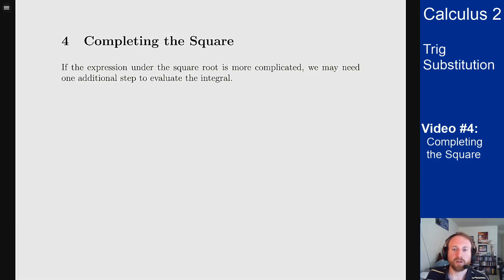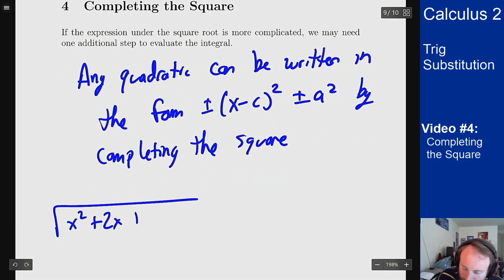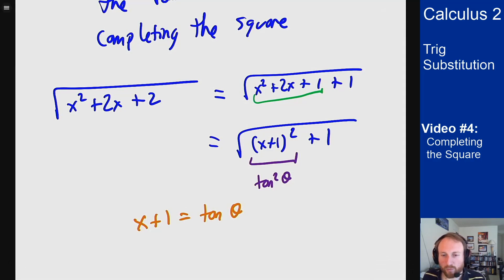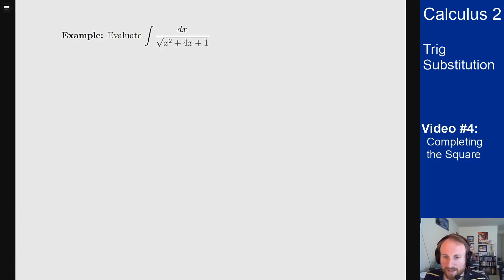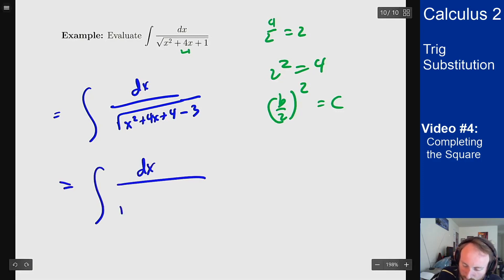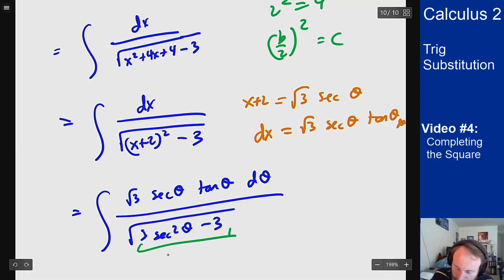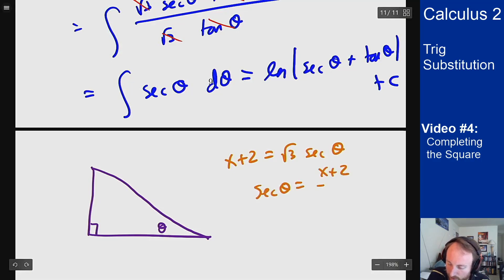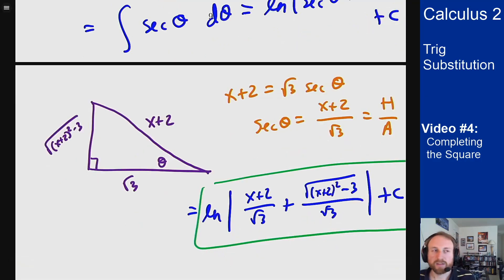Trigonometric Substitution - Video 4 - Completing the Square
Video #4 on the method of Trigonometric Substitution, showing how completing the square can also be used to help solve these problems, converting a quadratic polynomial into one that can be used for trigonometric substitution.